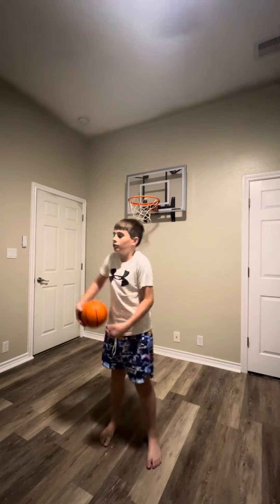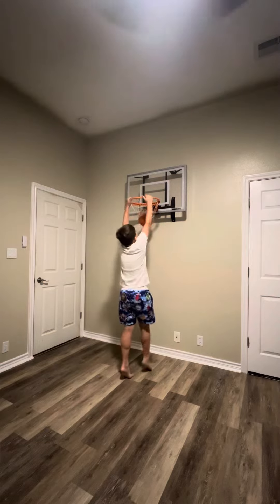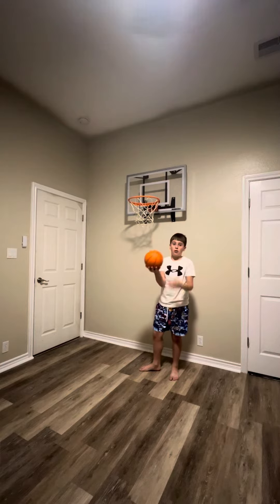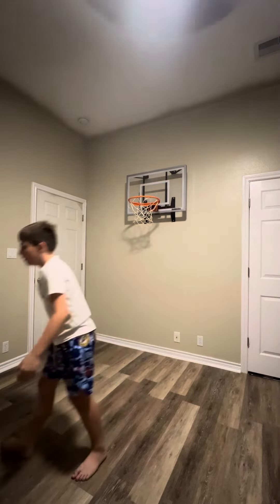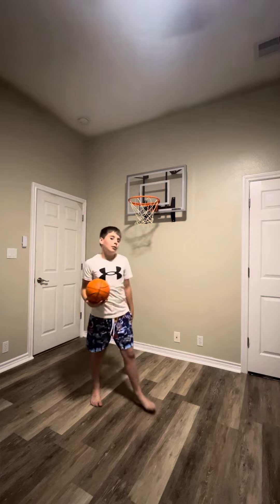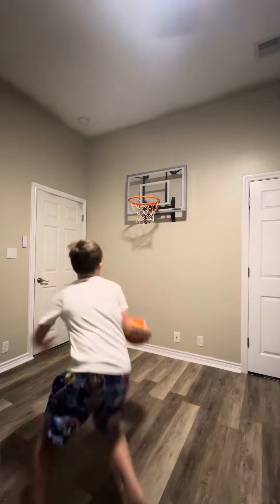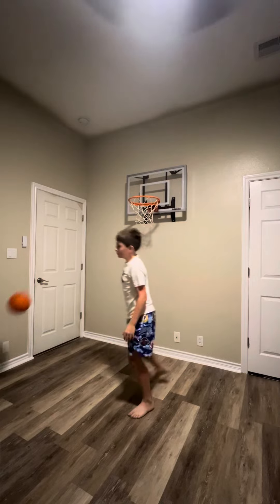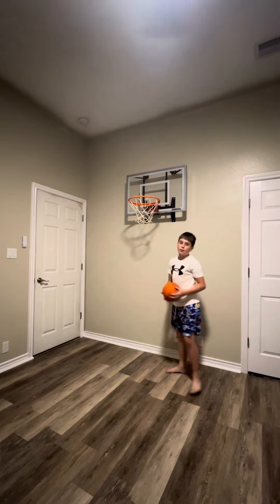The world’s strongest mini basketball hoop!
Justintymesports.com